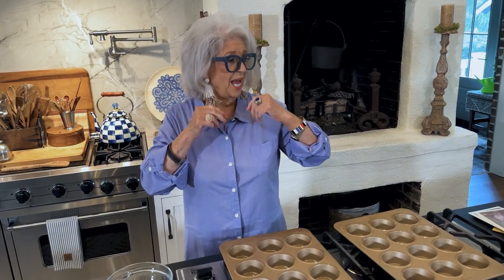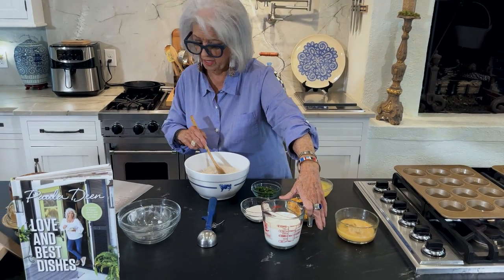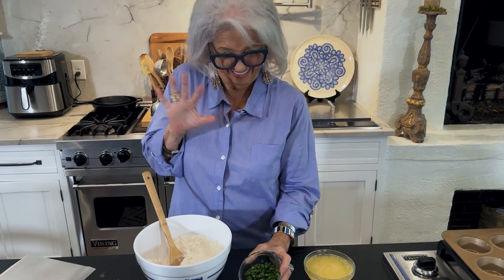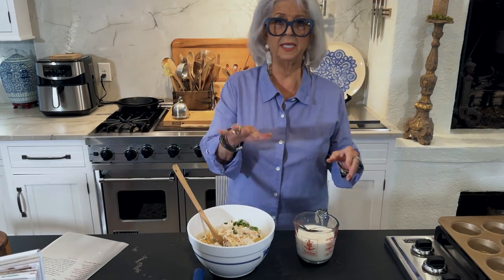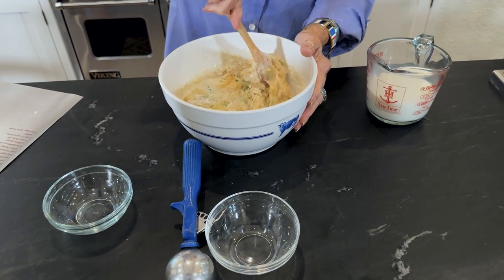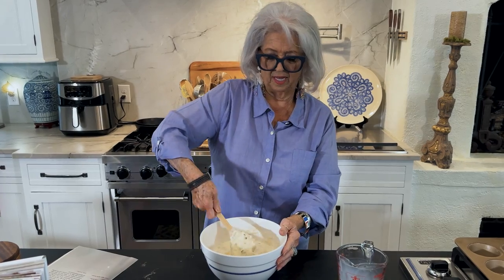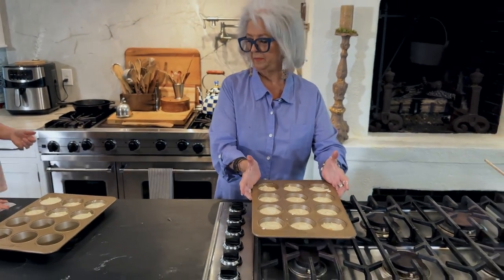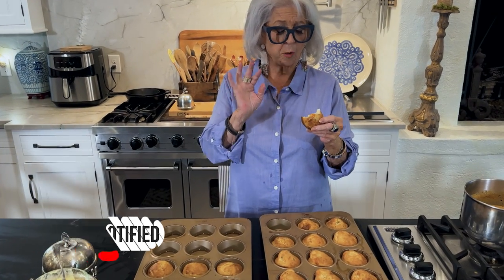Love & Best Dishes: Chili-Cheese Corn Muffins Recipe | Cornbread Muffins From Scratch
Chili-Cheese Corn Muffins Recipe | Cornbread Muffins From Scratch - This jalapeño cheddar cornbread muffins recipe is great with soups and stews and anything else. It's so good, y'all!